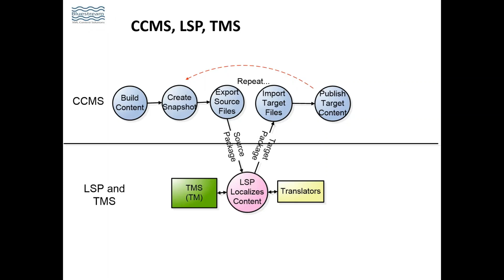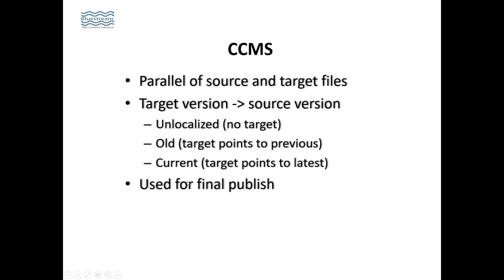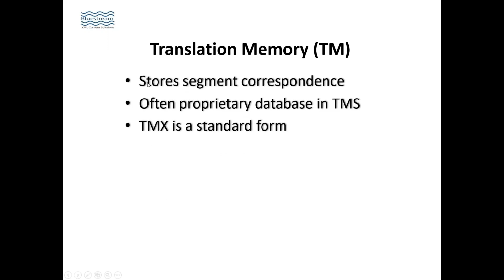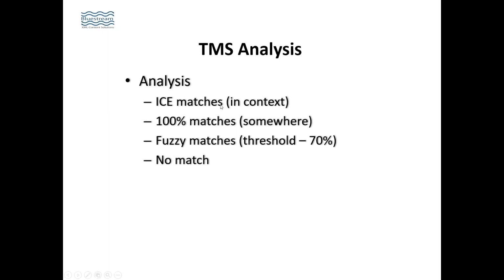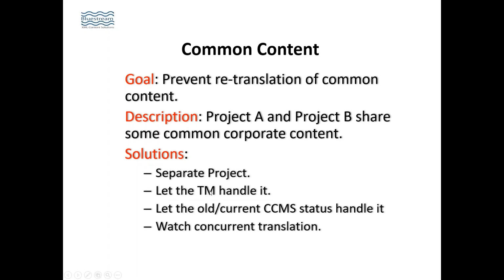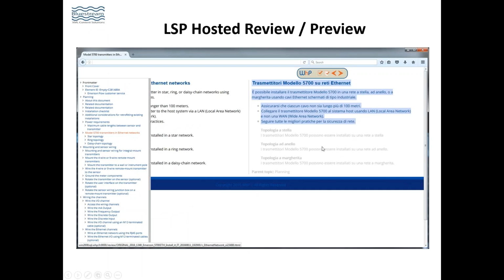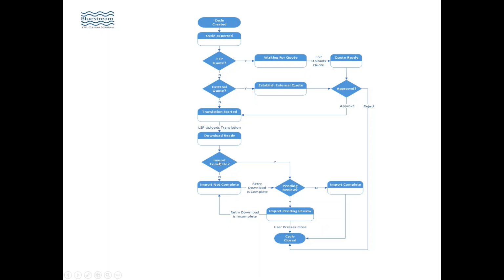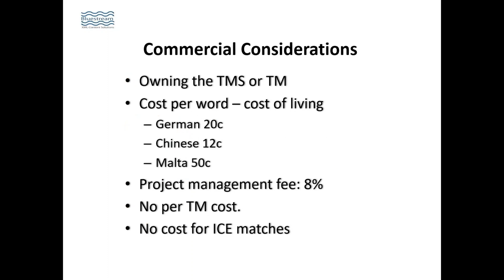DITA Localization Workflow: CCMS, TMS and Translation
Follow the DITA translation workflow from a component content management system (CCMS) to a language service provider and back. Jim Tivy from Bluestream explains how content versions, translation memory and review fit together, with examples from XDocs DITA CCMS.

The presentation covers:
- The roles of the CCMS, translation management system (TMS) and language service provider (LSP)
- Tracking source and translated content
- Reusing content across releases and translation projects
- Reviewing translations and updating translation memory
- Automating handoffs, status checks and notifications
- Checking when translated content is ready to publish

For documentation teams and localization managers working with multilingual DITA content.